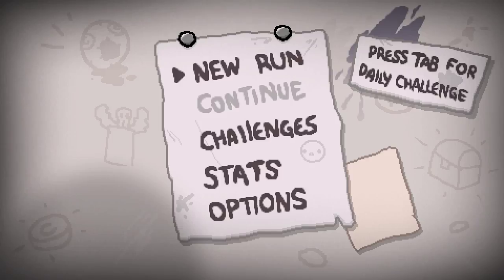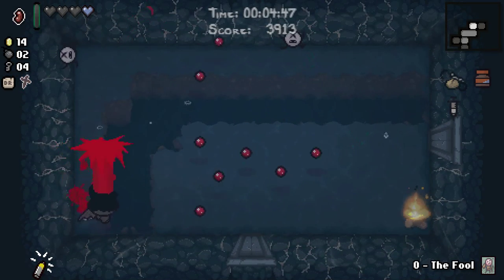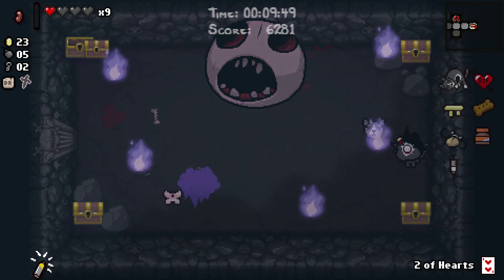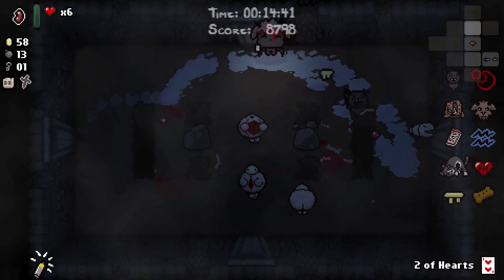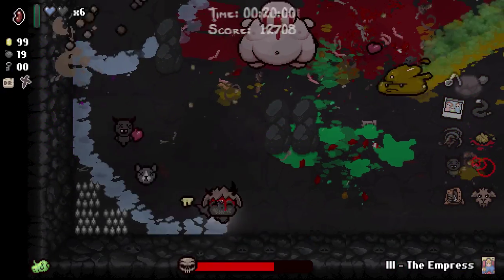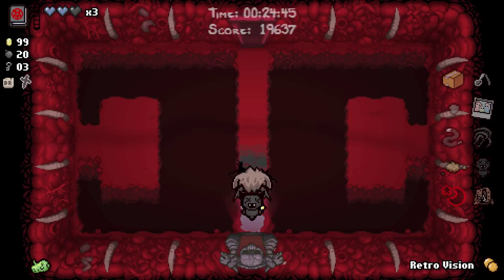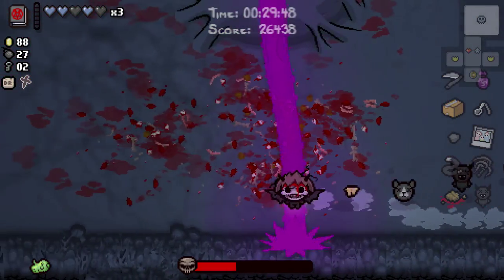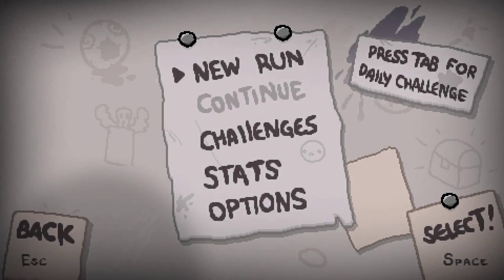Afterbirth Dailies - 2015-12-29 - Azazel vs The Lamb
Hushhhhhhhhhhhhhhhhhhhh